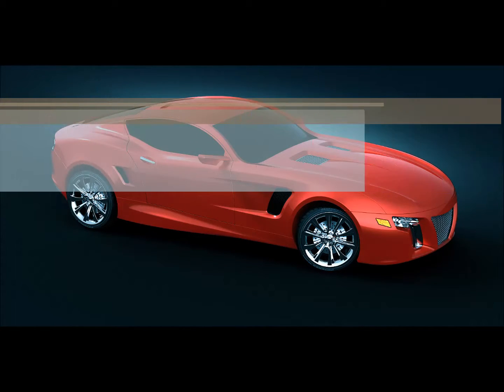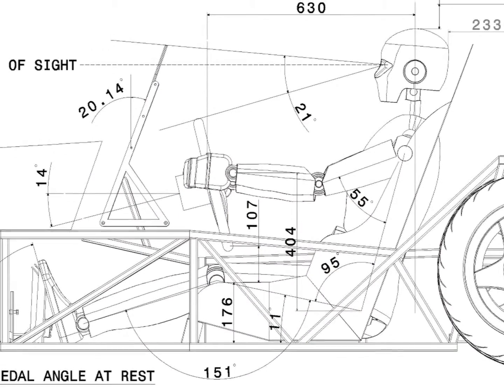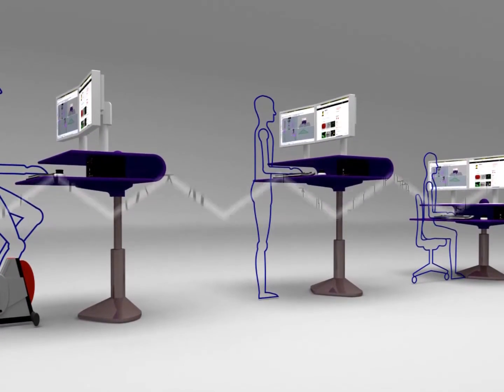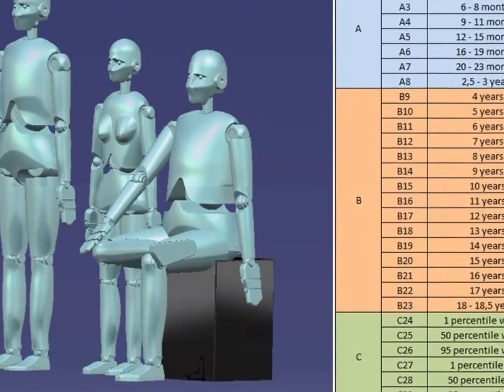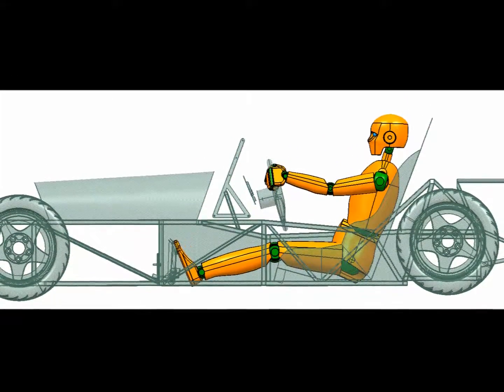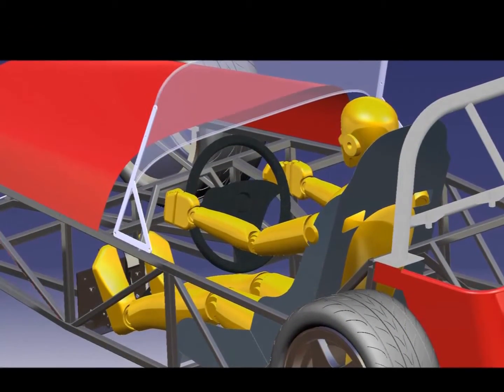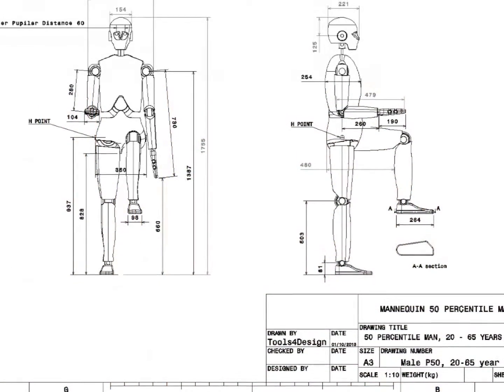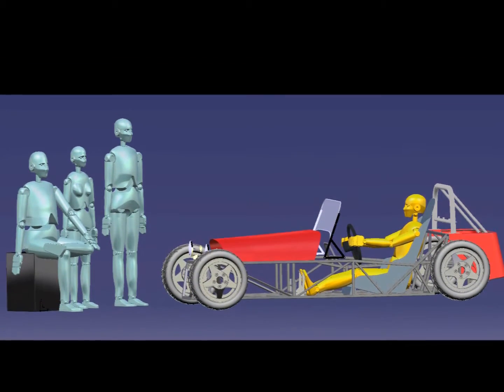The 3D Anthropometric Dummy Project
Kickstarter Project: A whole range of 3D Digital Anthropometric Human Models, 29 in total, covering the full range of percentiles, from babies to adults.